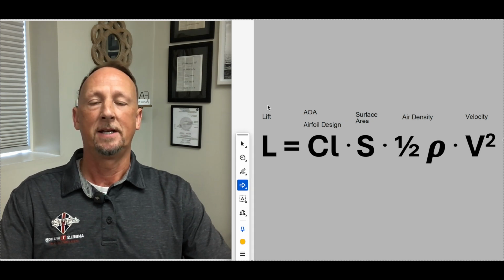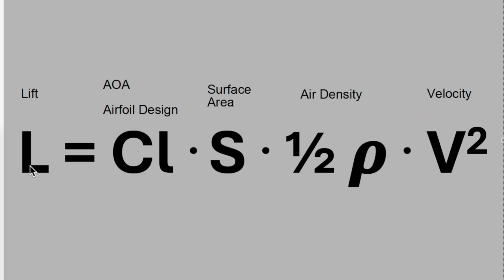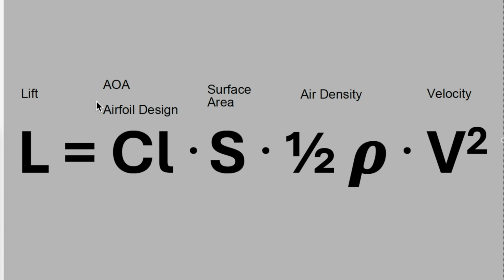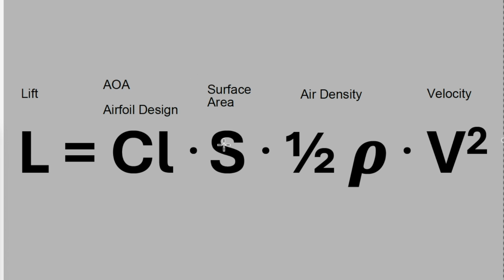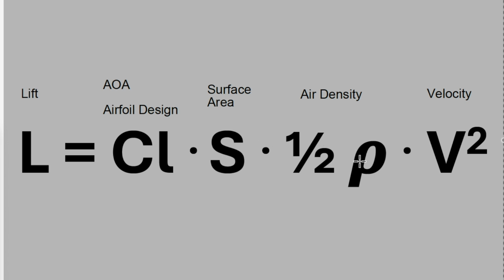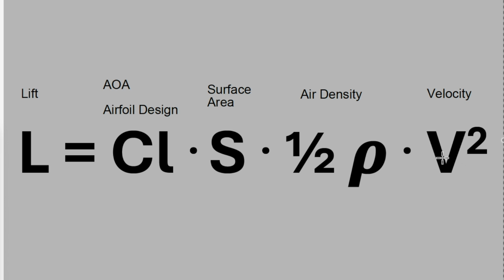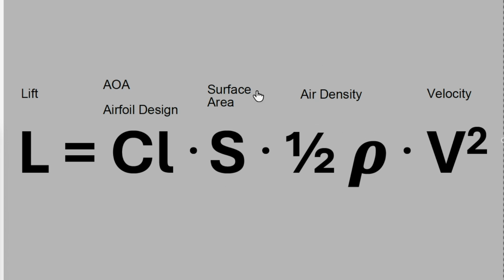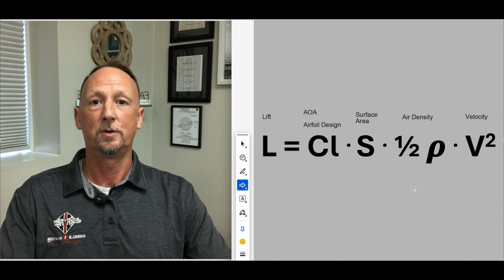Lift Equation Basics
The lift equation basics are covered, defining each variable and how we can use it to understand the creation of lift.